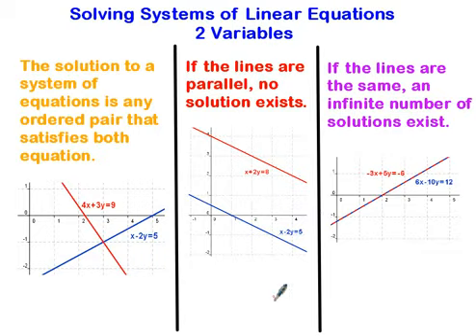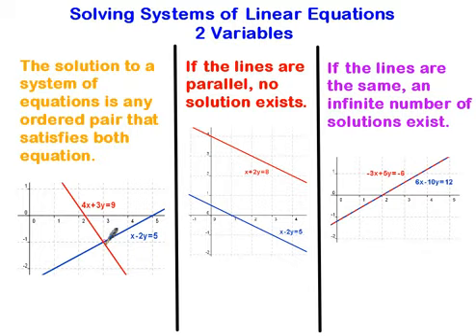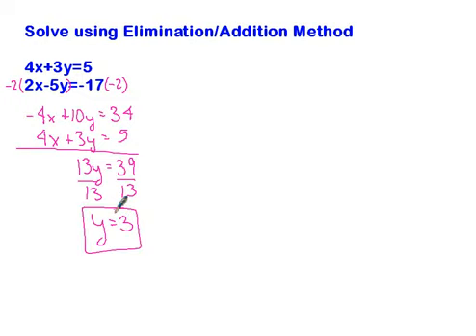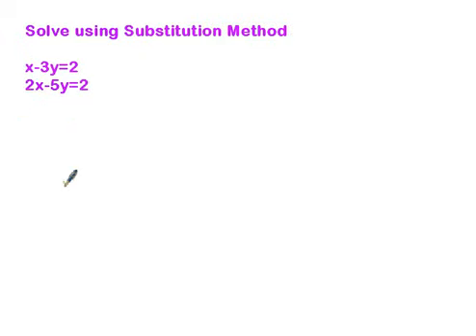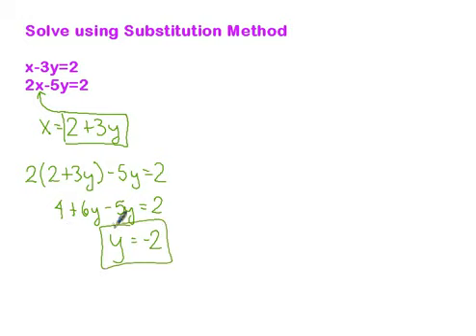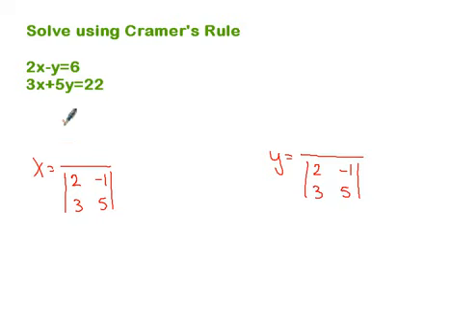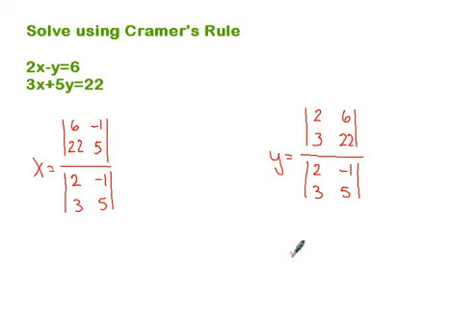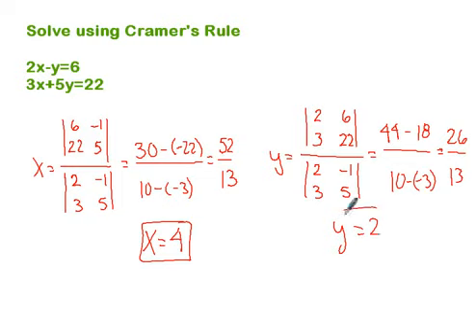Solving Systems of Equations 2 Variables